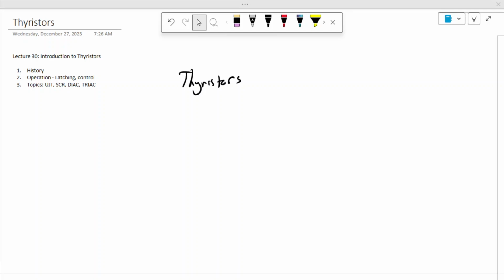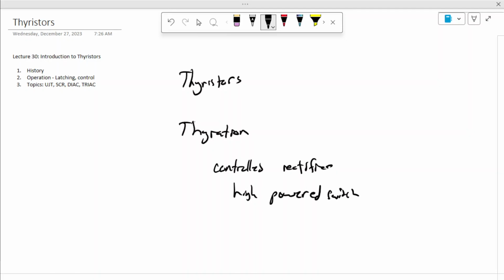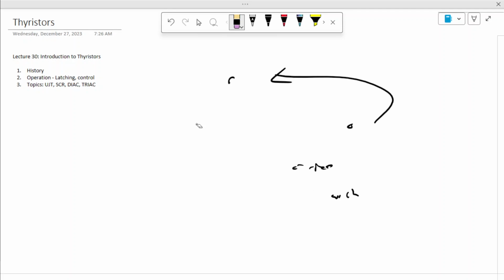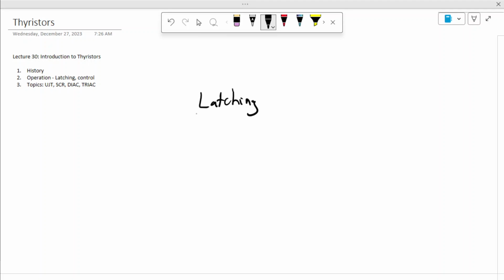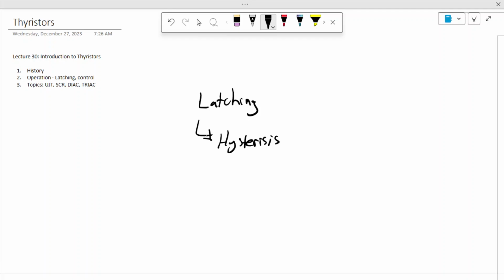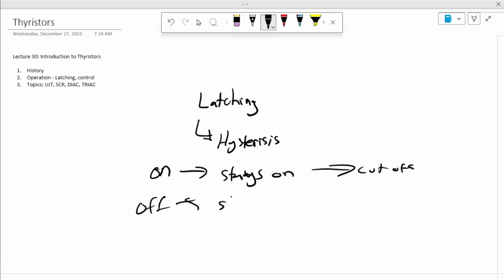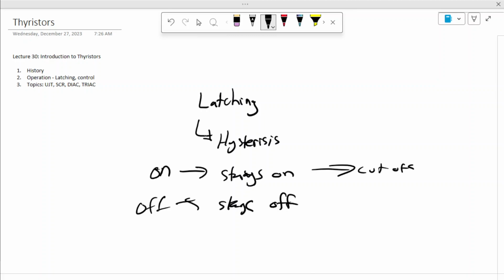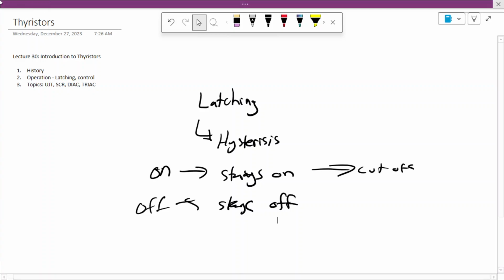Lecture 30 Introduction to Thyristors